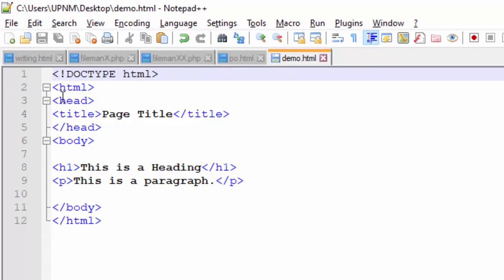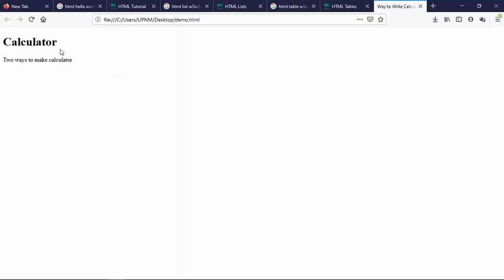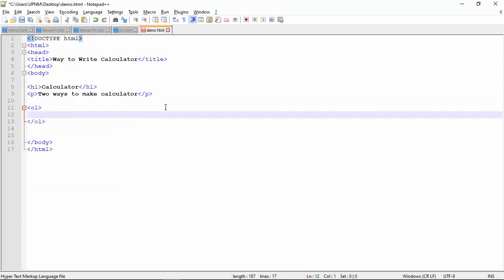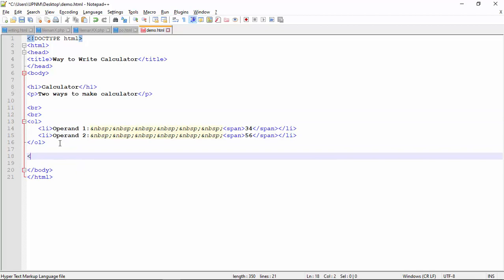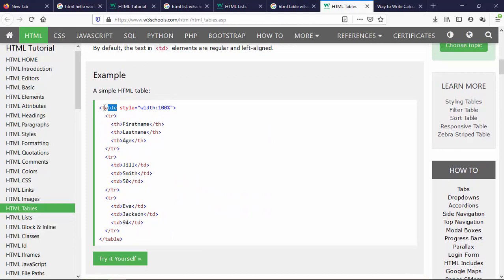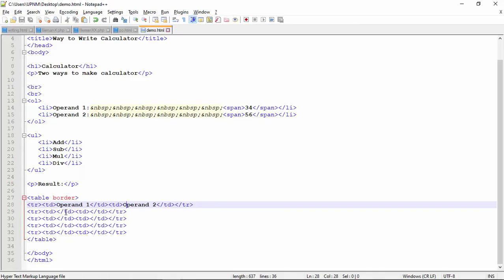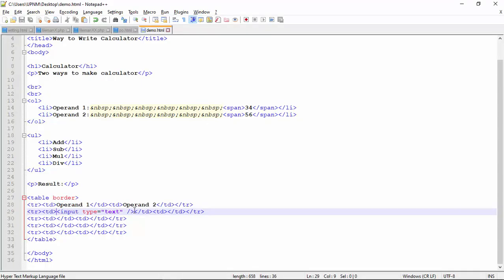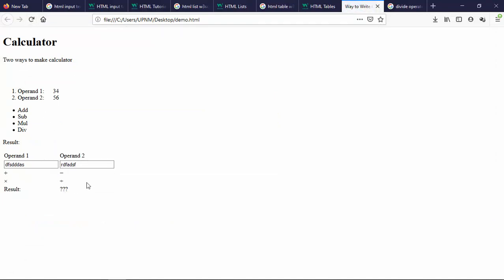Web Design Hands-on - HTML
Introduction to Multimedia hands-on demo on theory of web design - HTML